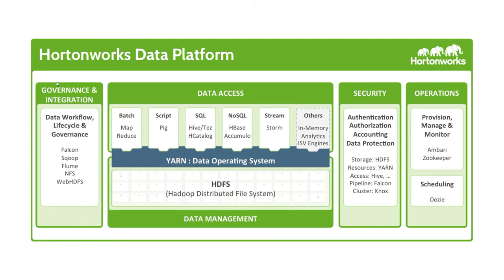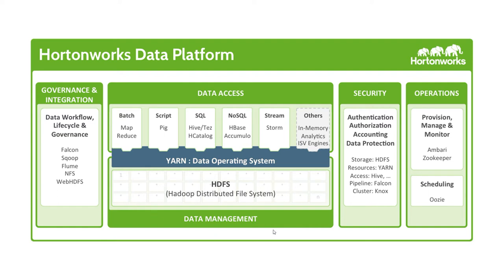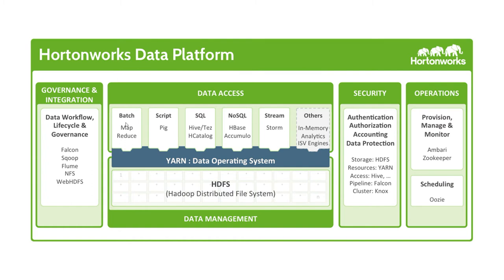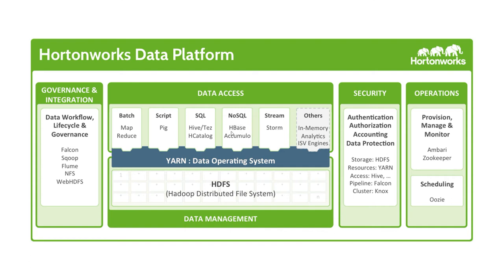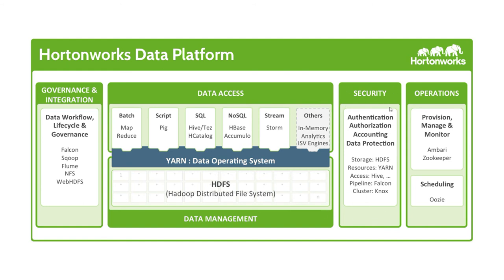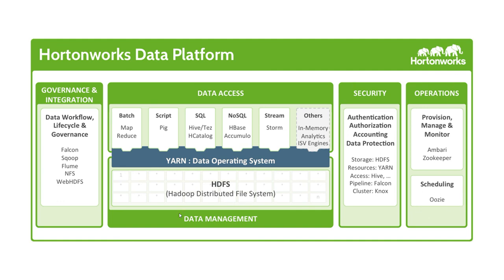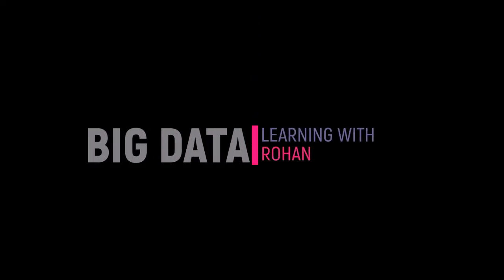Hortonworks Data Platform Tutorial - Hortonworks Data Platform Architecture Check It Out!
To find out more about hortonworks data platform tutorial topic , watch this video

This video is showing "hortonworks data platform tutorial" topic information but we try to cover the following subjects:
-hortonworks data platform tutorial
-hortonworks data platform architecture
-hortonworks sandbox data platform
-hdp architecture

Take a deep breath and enjoy the following video
"hortonworks data platform tutorial" is a popular keyword phrase and I really hope you enjoyed this YT video.

If you're on your mobile phone or at your computer, you can share your own playlists or ones created by other YouTubers.
Amazing right? If you were waiting for the best time to take this chance, the time is now. Click the ling above Today!